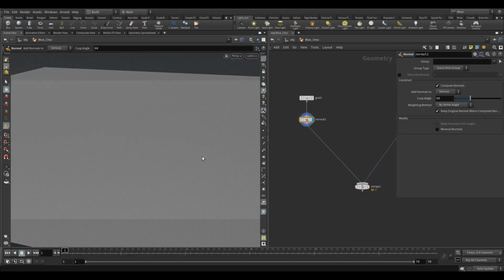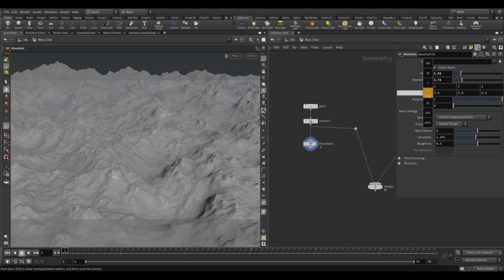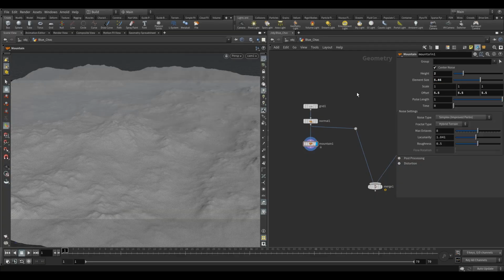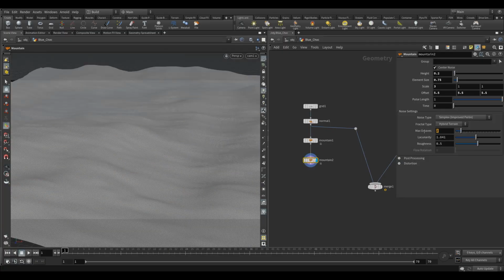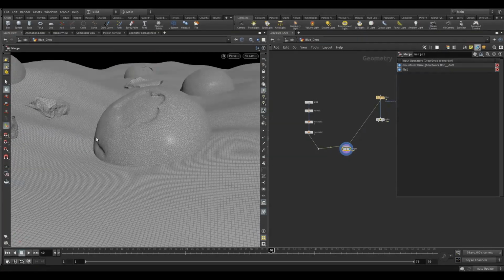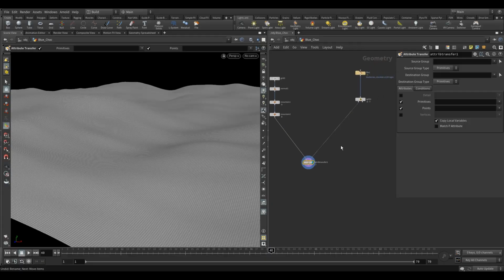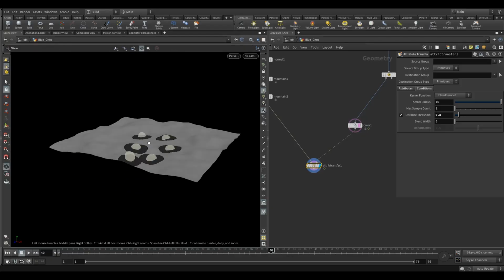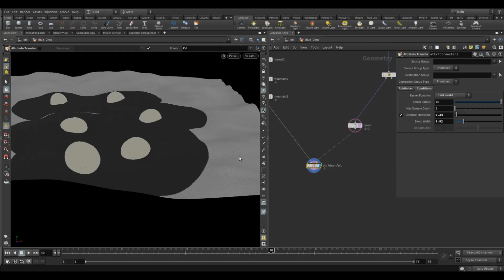w02 04 mountain and attribute transfer nodes v1 1080p